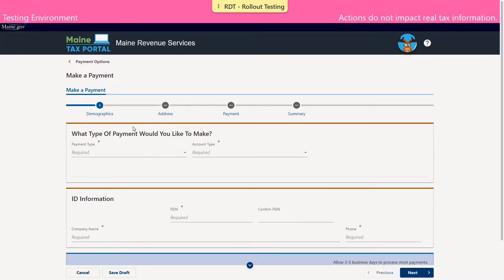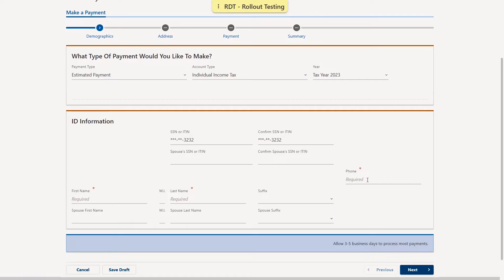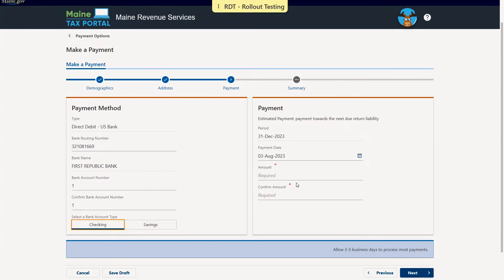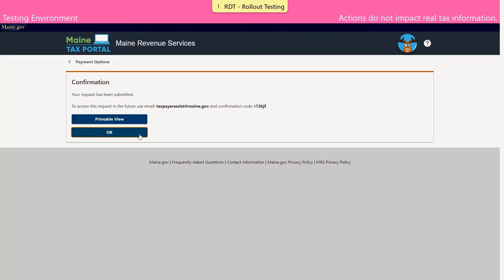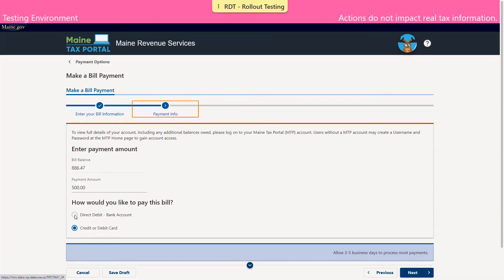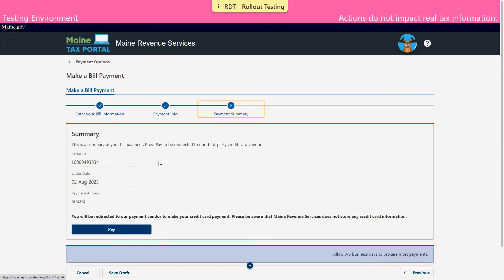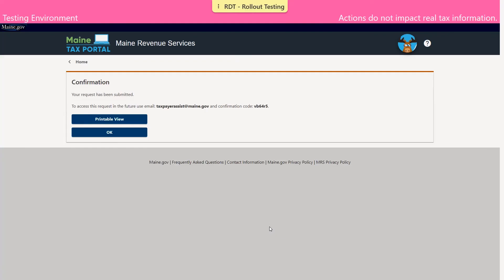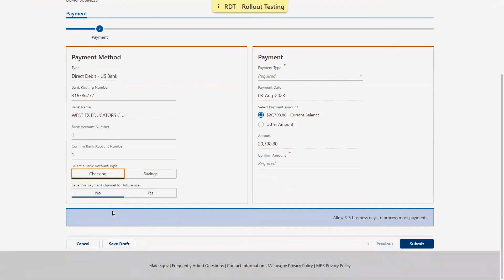Making a Payment on The Maine Tax Portal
This video will cover available payment methods on the Maine Tax Portal, both logged in and on the home page itself

Non-Logged in Payments - 00:00
Making an Estimated/ Extension Payment – 00:39
Making a Credit Card Payment on a Bill – 05:36
Logged in Payment – 09:44
Account Payment – 09:57